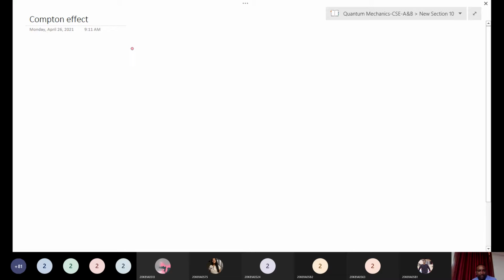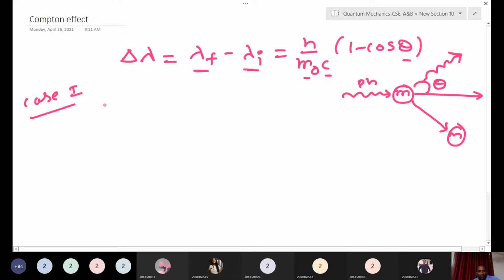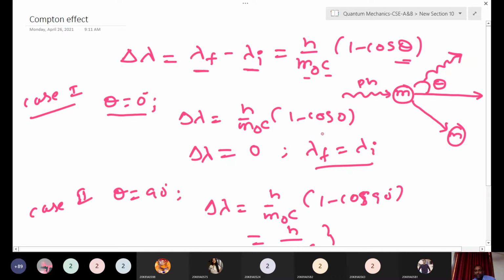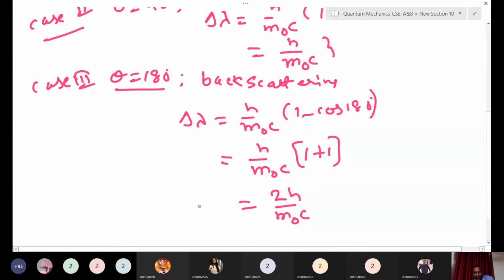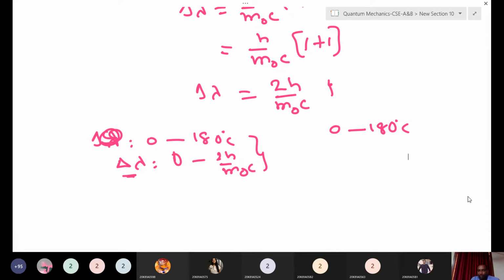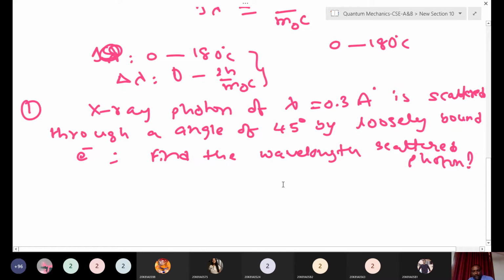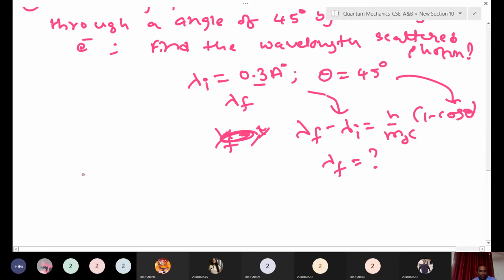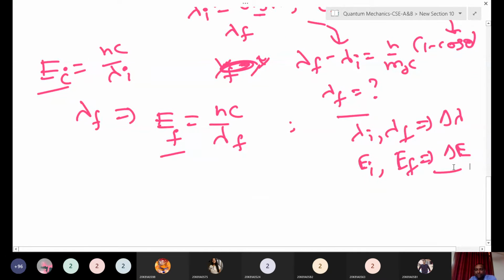Compton's Shift- Special Cases: Quantum Mechanics || UG Level || L-8